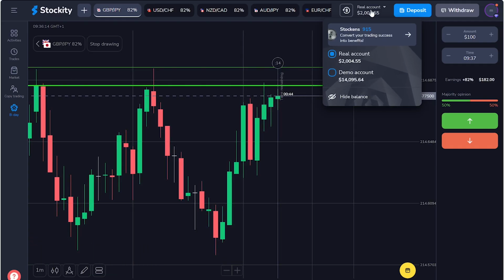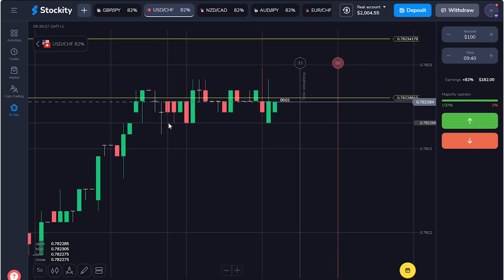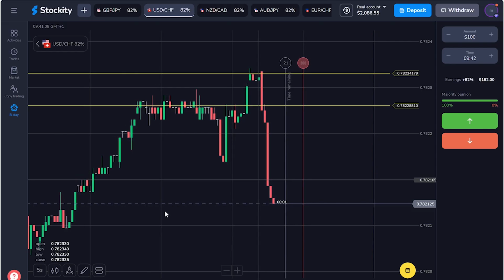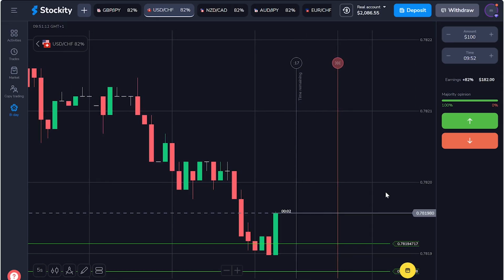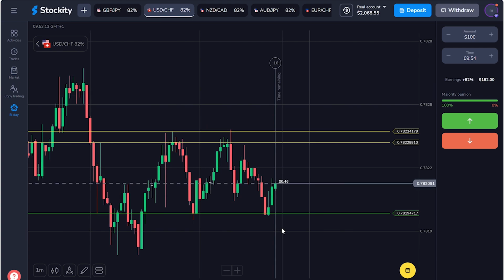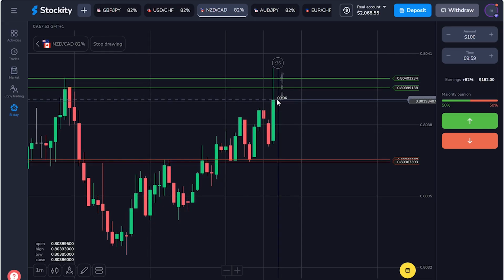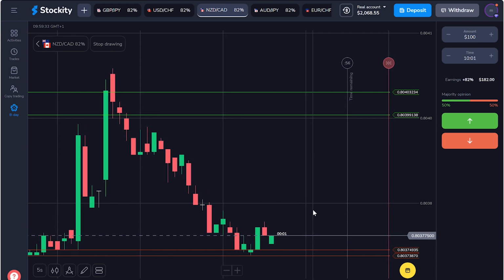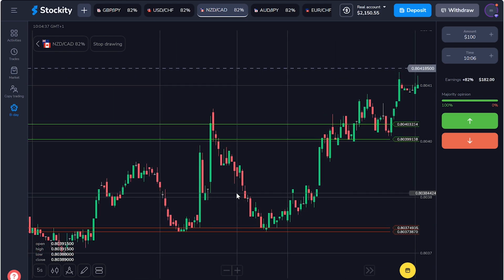Stockity Trading for Beginners – Step-by-Step Guide (2026)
Welcome traders! 📈

No indicators, no guessing — just pure price action and liquidity concepts.

🔹 You are fully responsible for your own money and  trading decisions.